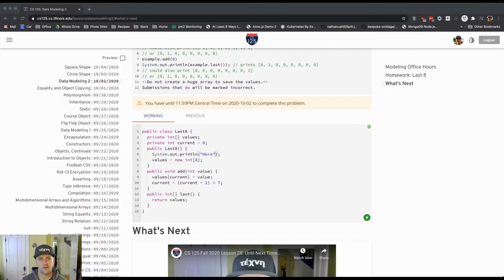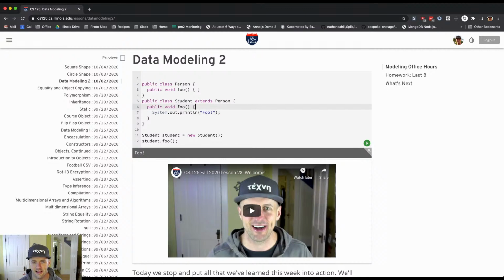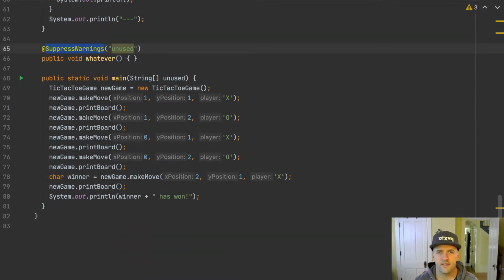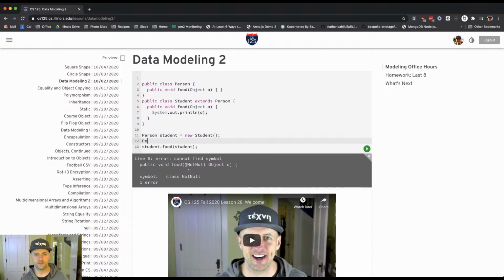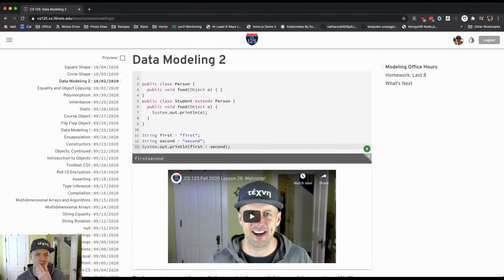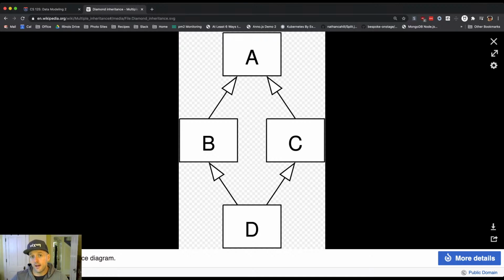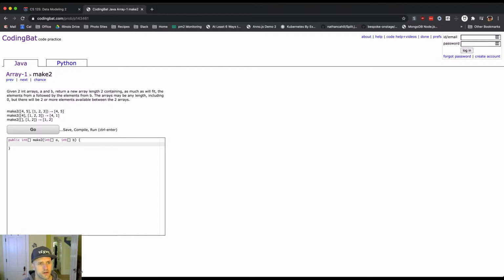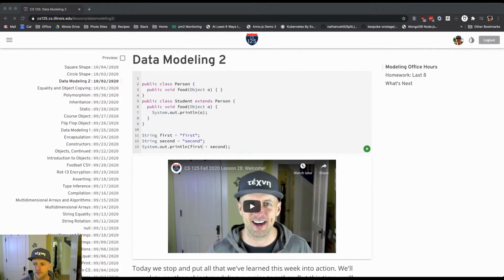CS 125 Fall 2020: Geoff's Lesson 28 Walkthrough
Walkthrough of Lesson 28 on data modeling.